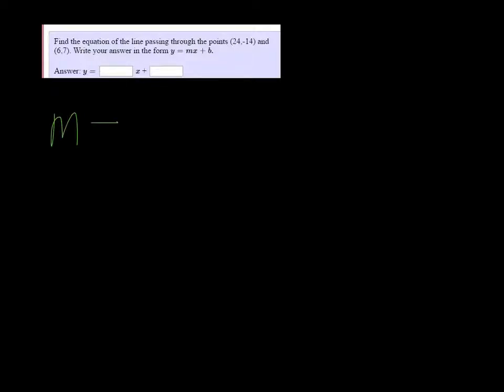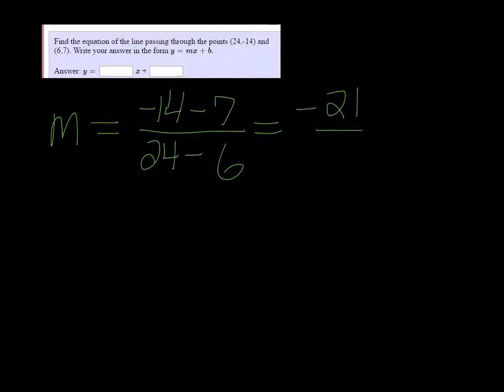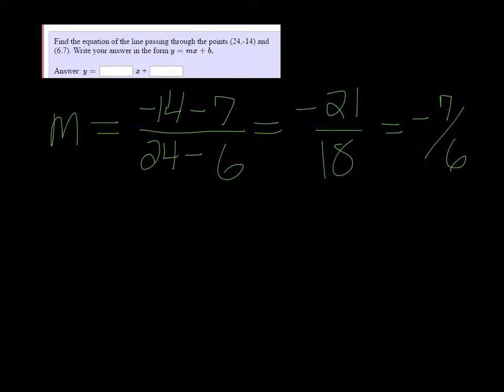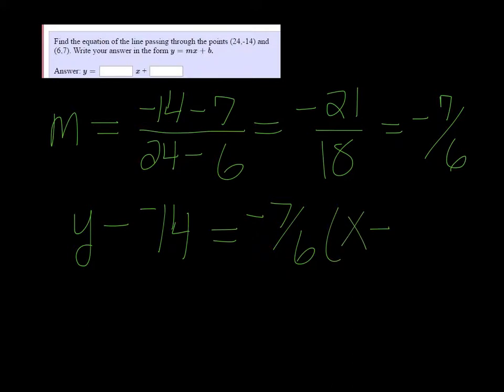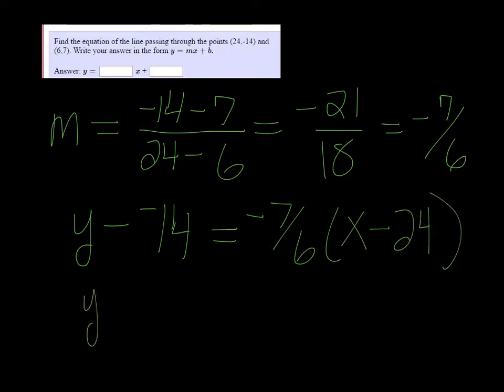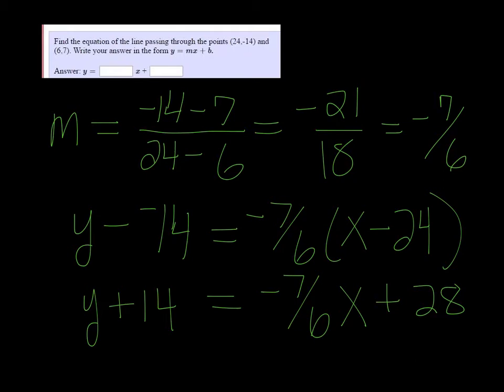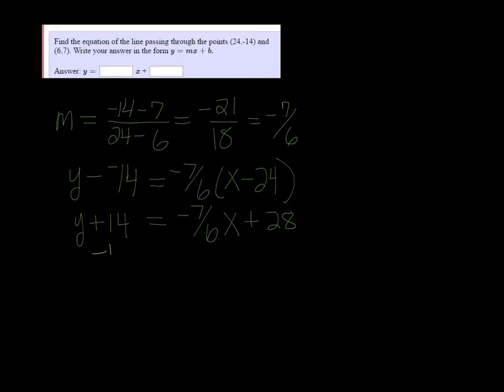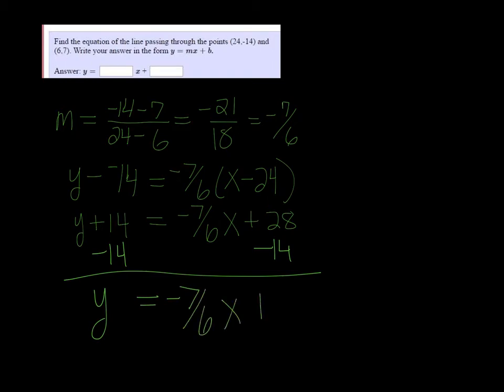MTE 5 W2#11